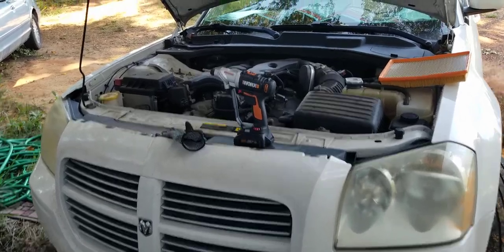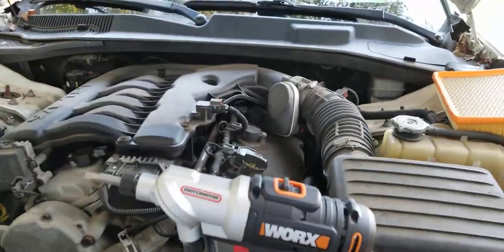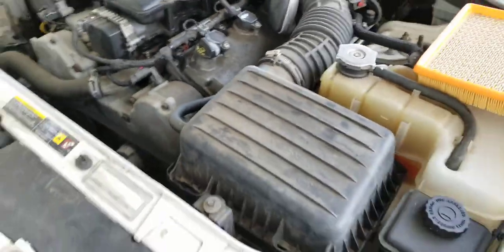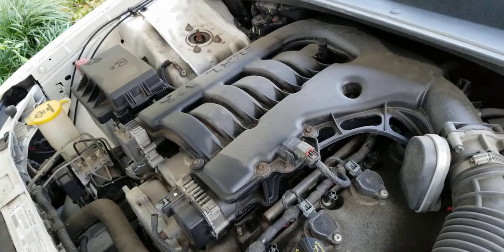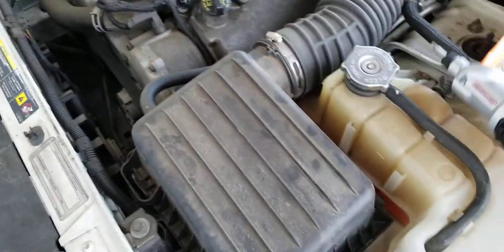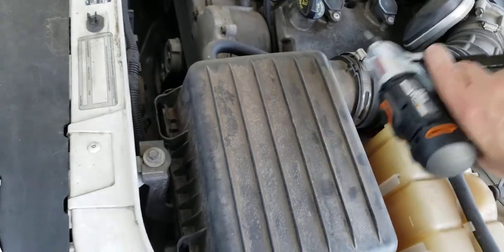Playing with my New WORX 'SWITCHDRIVER' 20V Power Drill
Didn't need it for this,but wanted to try it out. I Like it!
Disregard the IGIT removing the Hose Clamp ;)